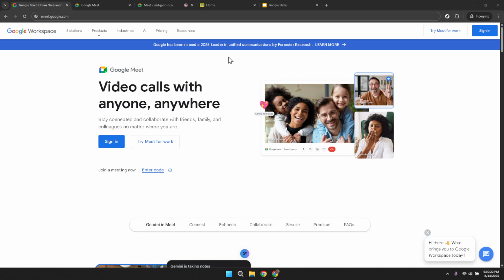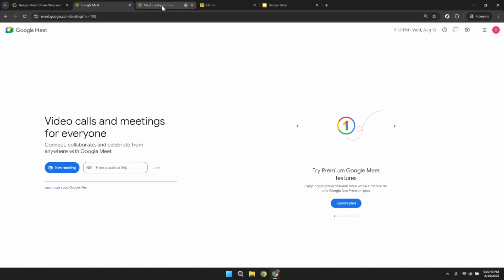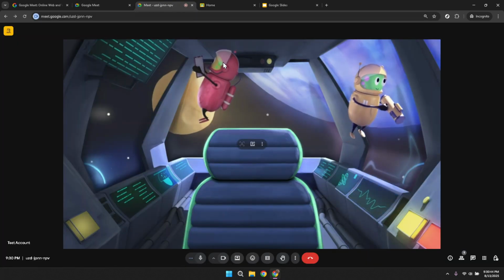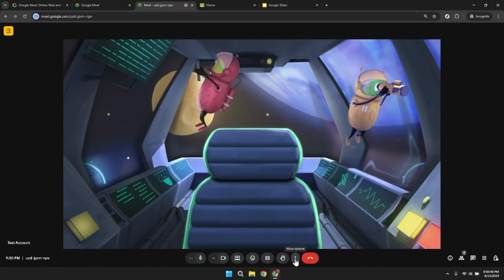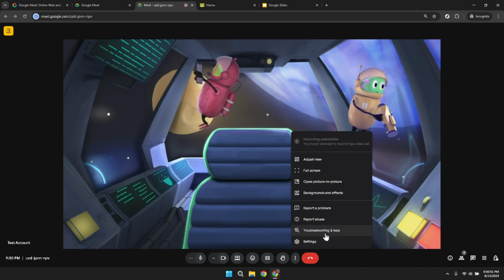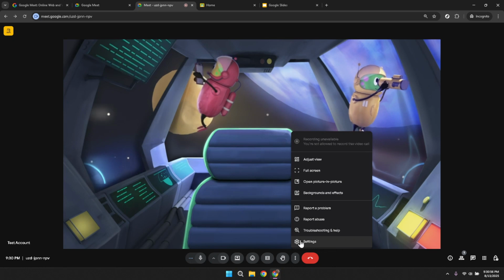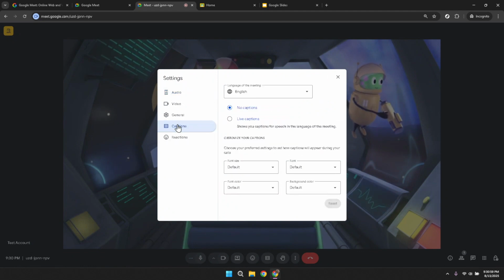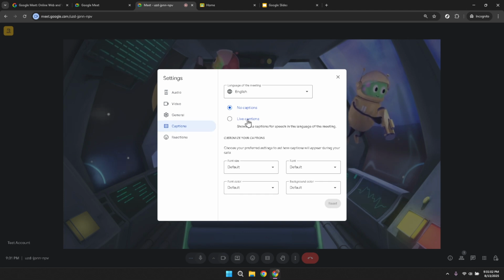How to use transcription in Google MeetHow To Use Transcription In Google Meet [2025 Guide]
How To Use Transcription In Google Meet [2025 Guide]